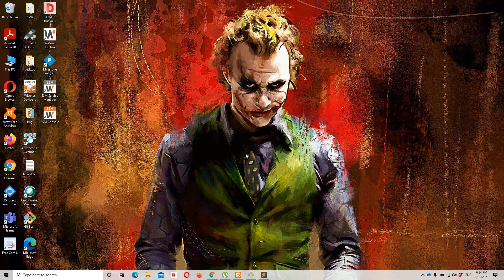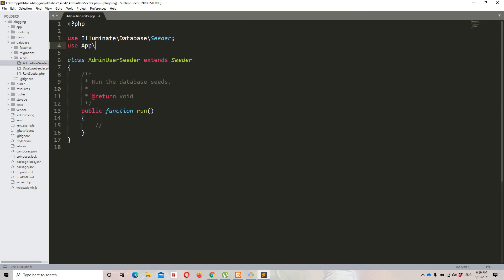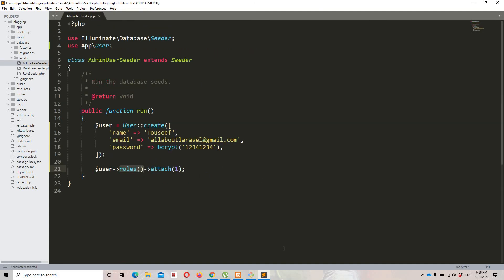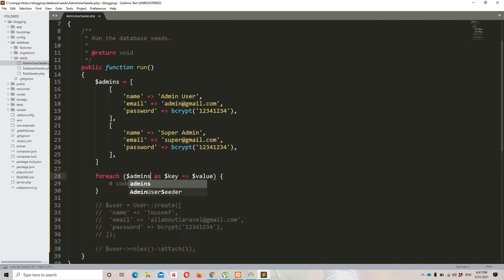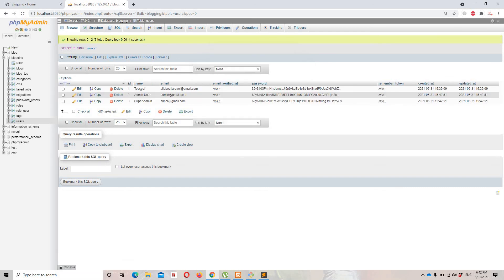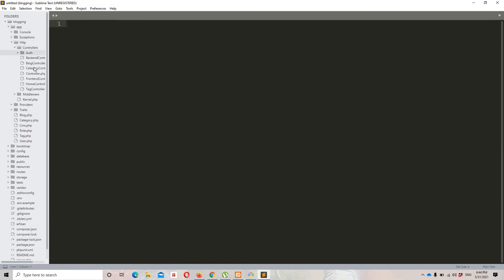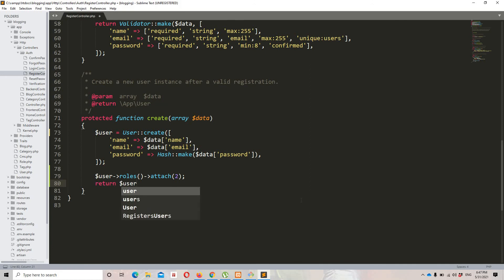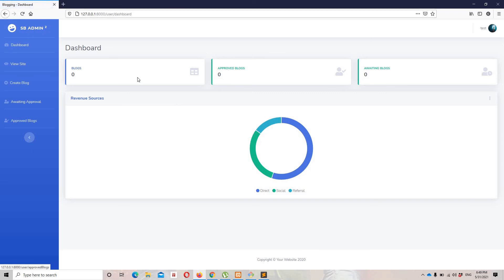Laravel 7 blog (Episode 41 - how to create admin user using seeder in english)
Laravel 7 blogging system

In this video we are going to create a admin seeder.
We will use this seeder to create admin users in the database with the help of artisan command.